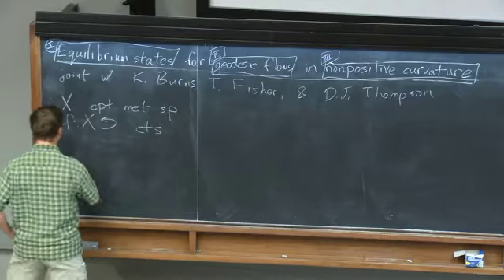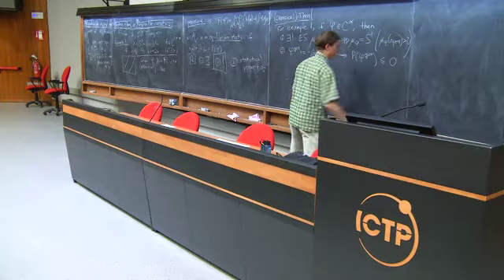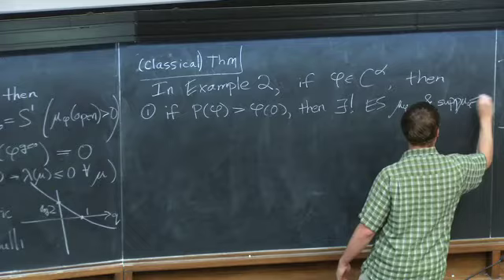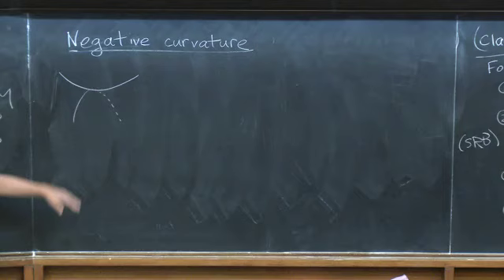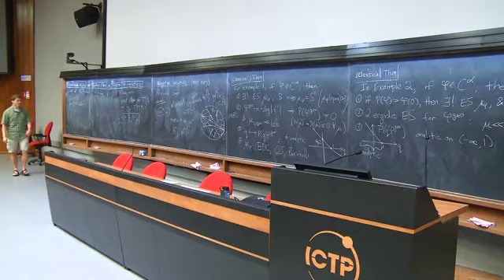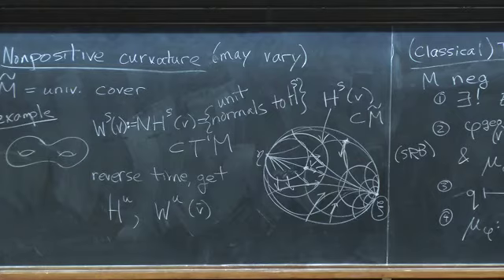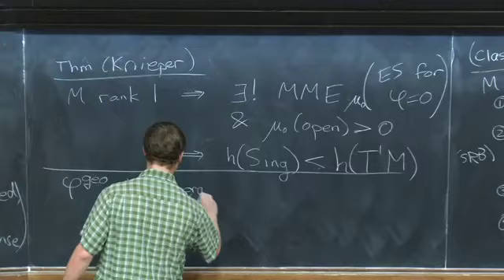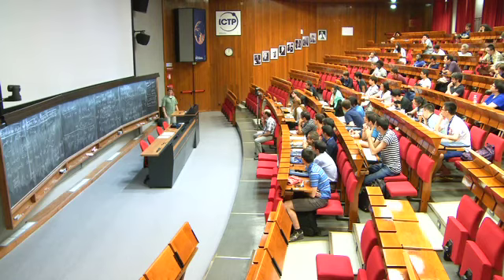Equilibrium states for geodesic flow in non-positive curvature - V. Climenhaga